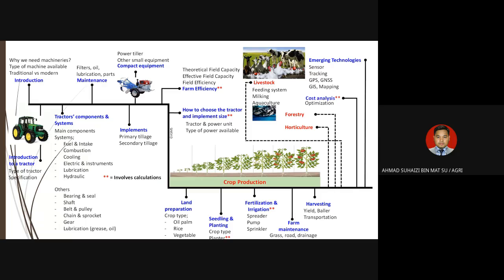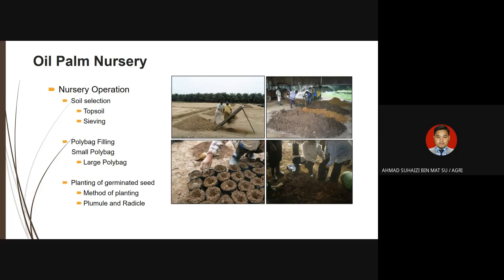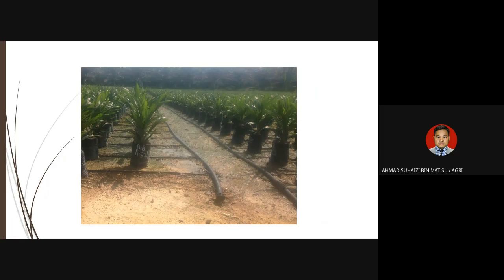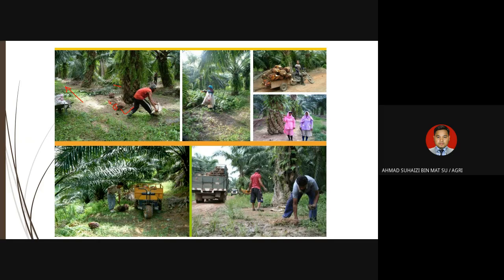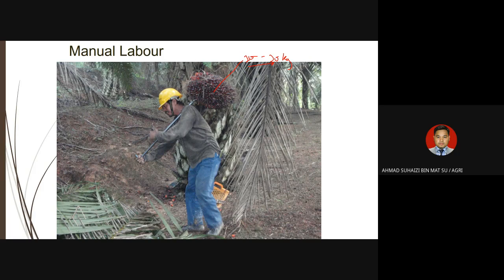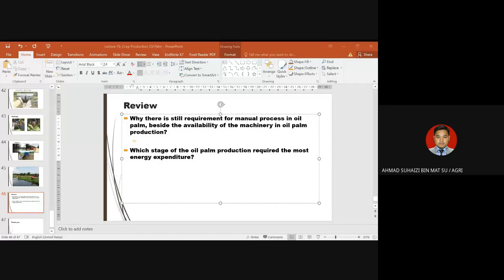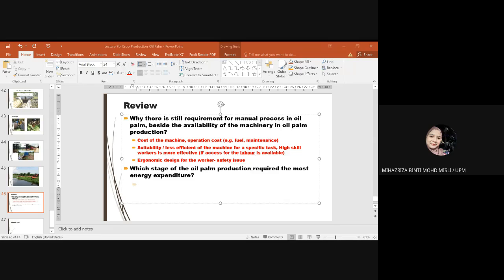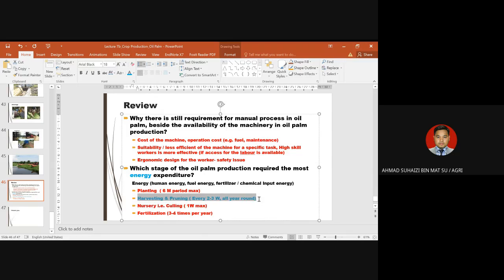Topic 7 Agriculture Mechanization in Oil Palm